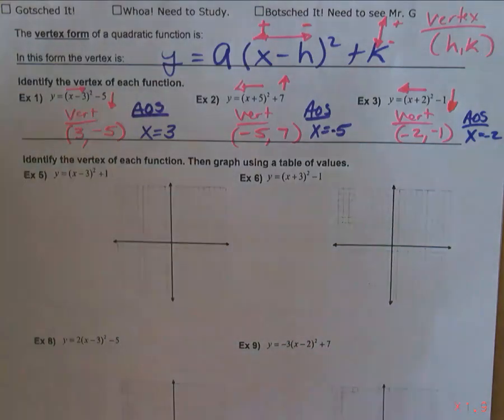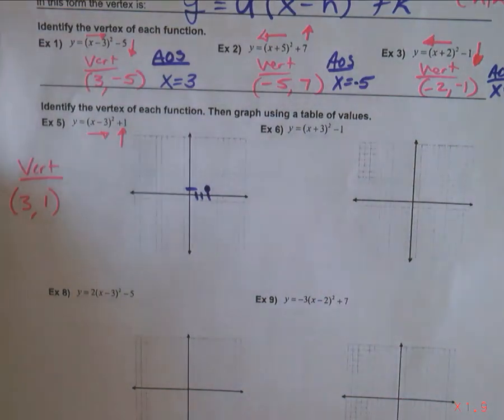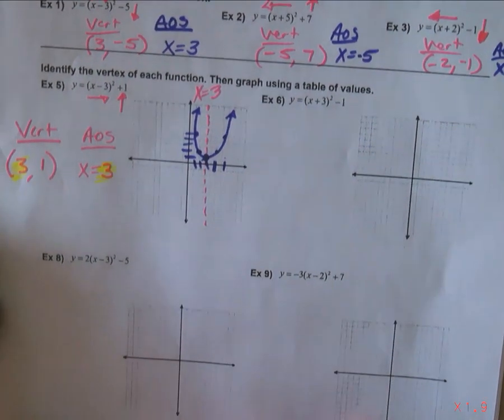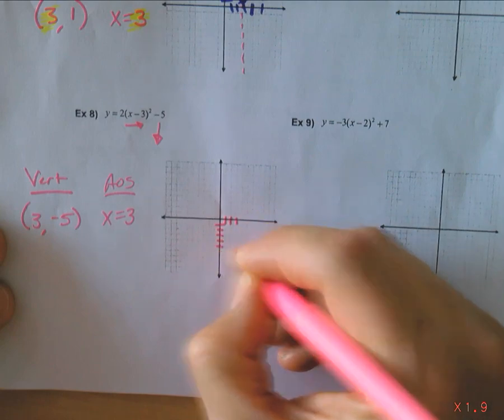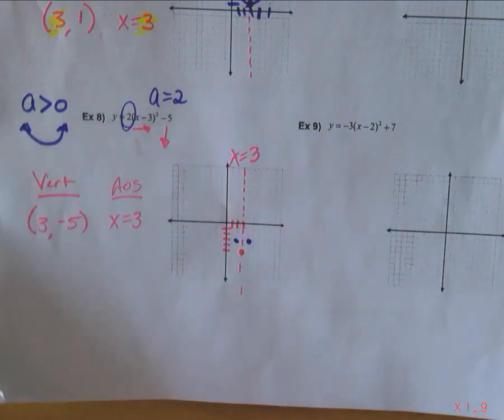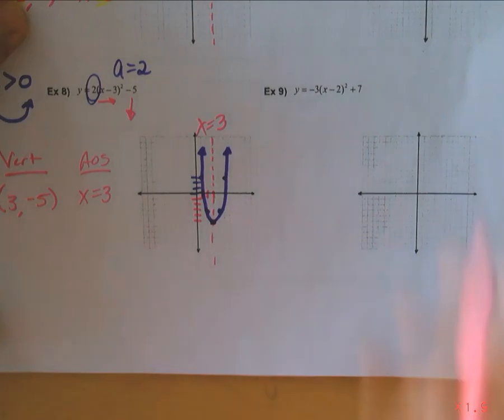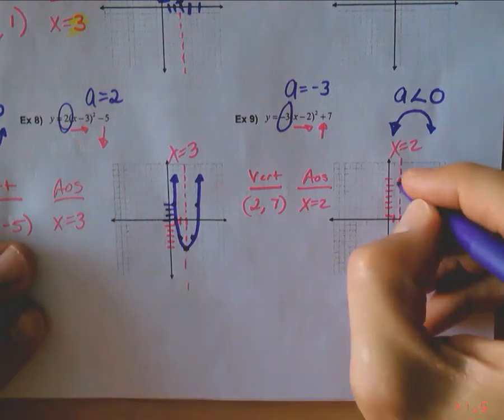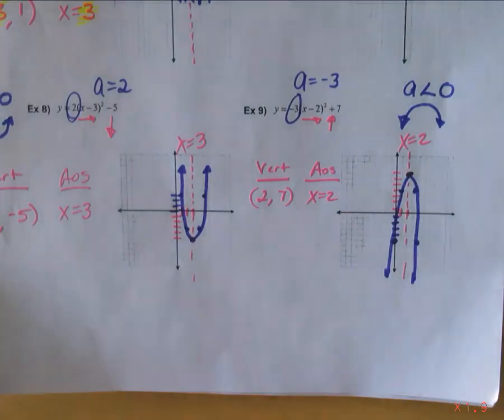Gotsch Int Alg Ch 11.5 Notes Day 2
Graphing quadratics using transformations.